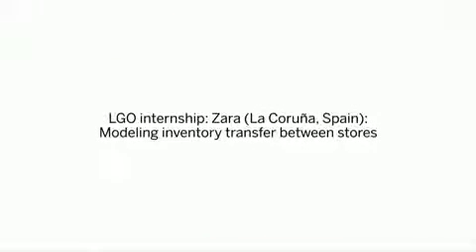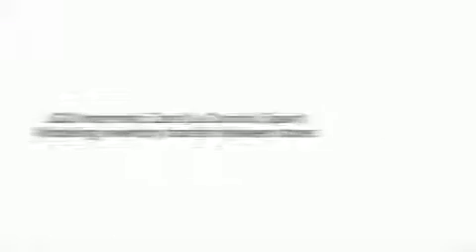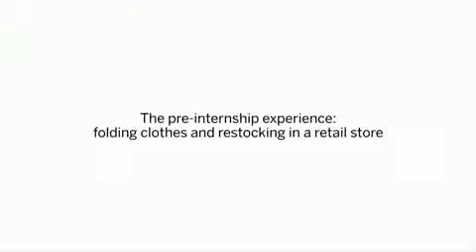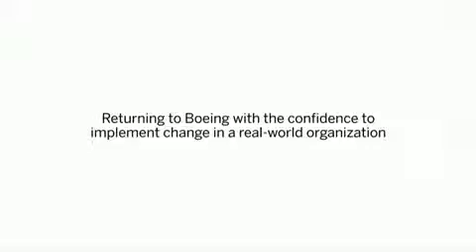LGO Internship Impact: Rachel Kelley at Zara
Rachel Kelley, LGO '13 and Vanderbilt University (Mechanical Engineering) '05, describes her internship at Spanish fast-fashion company Zara (part of the Inditex group).

Rachel is sponsored at LGO by Boeing, where she has worked in build support engineering and became interested in operations leadership--which led her to LGO.

As Rachel describes it, she chose her project based on the contrasting experiences that it would offer her and allow her to bring back to Boeing. "I was really interested in being part of a company on the forefront of operations research. Because Boeing's products have such a long life cycle, we are not always the fastest at implementing new tools. I was excited to be part of a company like Zara that is at the forefront of the industry in this area."

Rachel's project focused on the third phase of Zara's supply chain, intra-store transfers of inventory to react quickly to changing demand patterns. In her project, she built a model to help guide Zara's decisions on these transfers between stores.

Before starting her project, Rachel says she "had the privilege of working at a retail Zara store, doing that kind of work for the first time since I was 16 years old. It was really hard work and it was key for me to understand how the stores operate on a day-to-day basis and to get my hands dirty. Then when I went to the headquarters, I understood how stores would react, and how my model would affect them as end users."

Rachel attests to the value she sees in the LGO industry internship, in particular seeing her work translate into impact at Zara. "One of my favorite parts of LGO is I get to do masters research at a company, and I know that my work is having a real impact. Zara is actually implementing the model and I got to do the work in a dynamic, exciting, real-world environment."

As she returns to Boeing, Rachel plans to build on this experience in charting a course for herself as a leader. "I gained a confidence in myself to go into a real-world situation, address the problem, find the root cause, figure out how to fix it, and implement that in a real-world context. What I'm bringing back to Boeing is that confidence and ability to know I can change things, from a technical perspective and as a leader in the company, so I can really bring and implement change."